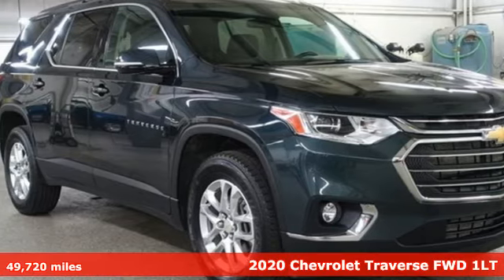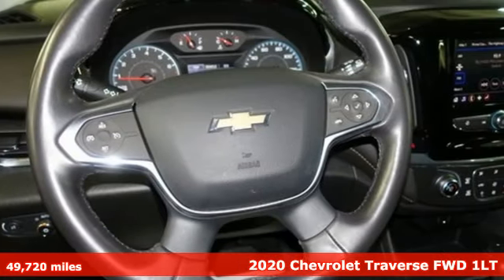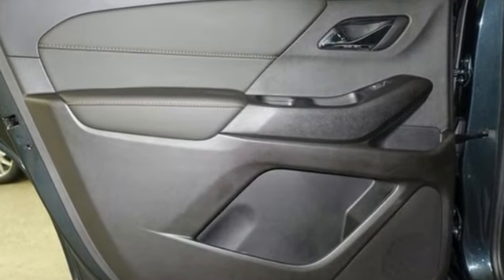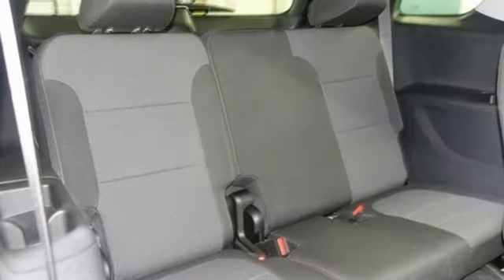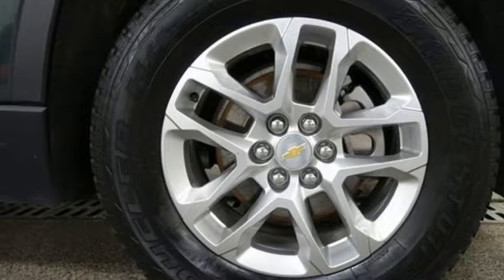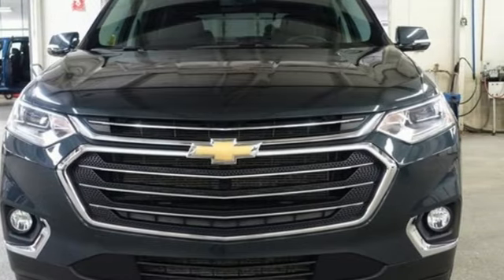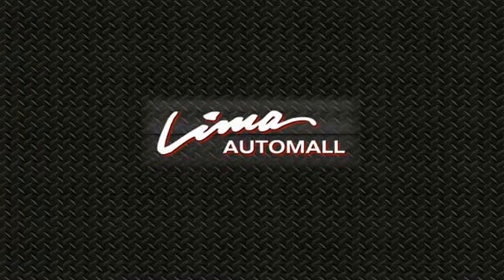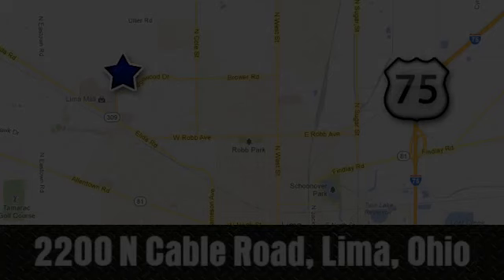Used 2020 Chevrolet Traverse Lima OH Dayton, OH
Year: 2020
Make: Chevrolet
Model: Traverse
Trim: LT
Engine: 3.6L V6 SIDI VVT
Transmission: 9-Speed Automatic
Color: Gray
Interior: Jet Black
Mileage: 49720
Stock #: 49128Z
VIN: 1GNERGKW7LJ149128
CARFAX One-Owner. Clean CARFAX. Certified. Graphite Metallic 2020 Chevrolet Traverse LT 1LT FWD 9-Speed Automatic 3.6L V6 SIDI VVT Chevy MyLink Touch Screen Infotainment System, Bluetooth, Backup Camera, Apple Carplay, Android Auto.brbrClean History Report and 1-Owner too! Recent Arrival! 18/27 City/Highway MPGbrbrChevrolet Certified Pre-Owned Details:brbr * 24 months/24,000 miles (whichever comes first) CPO Scheduled Maintenance Plan and 3 days/150 miles (whichever comes first) Vehicle Exchange Program. SiriusXM 3-month trial subscription.br * Limited Warranty: 12 Month/12,000 Mile (whichever comes first) from certified purchase datebr * Transferable Warrantybr * 172 Point Inspectionbr * Warranty Deductible: $0br * Powertrain Limited Warranty: 72 Month/100,000 Mile (whichever comes first) from original in-service datebr * Vehicle Historybr * Roadside AssistancebrbrbrFamily owned and operated since 1918 , Lima Cadillac is a quality oriented, full service automotive dealership that prides itself on creating a positive atmosphere for all of our customers and employees based on trust, respect, honesty, and integrity. If at any time you have a question, please do not hesitate to contact a Lima Cadillac professional online or give us a call at ! Please note the advertised price does not include sales tax, vehicle registration fees, other fees required by law, finance charges and any documentation charges. Dealership not responsible for equipment inaccuracies.

Address:
2200 N Cable Rd